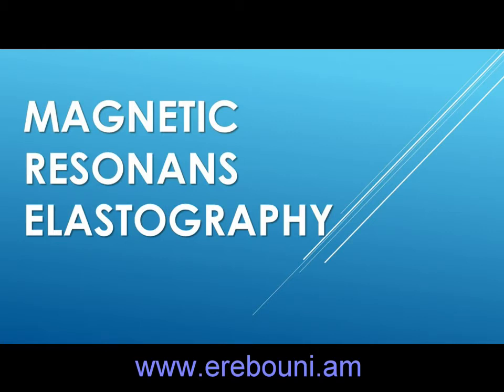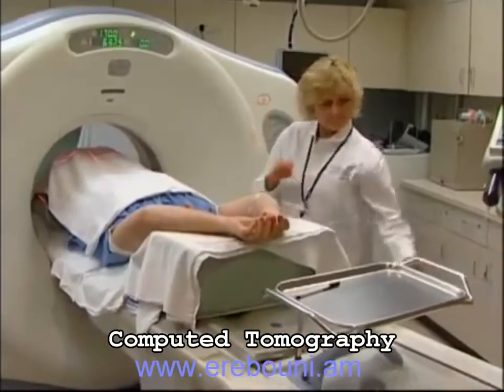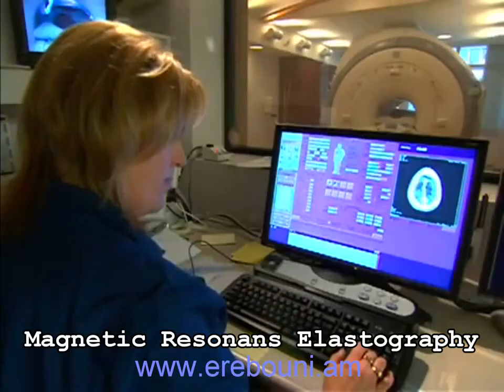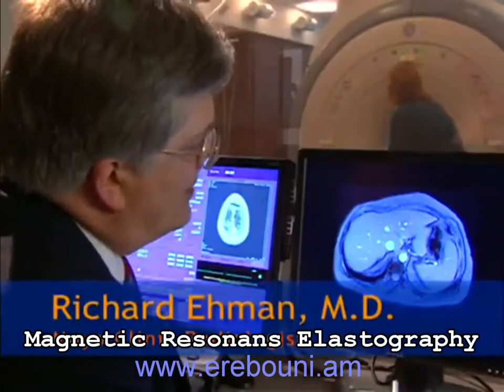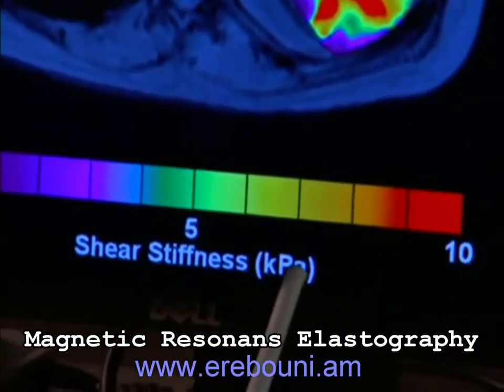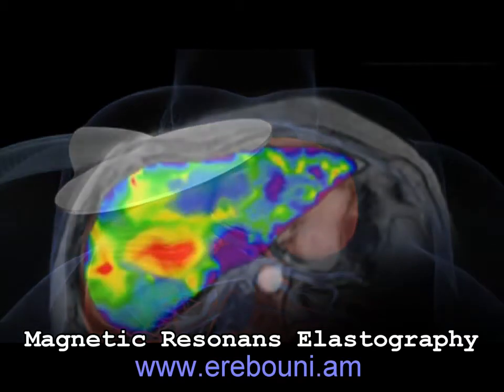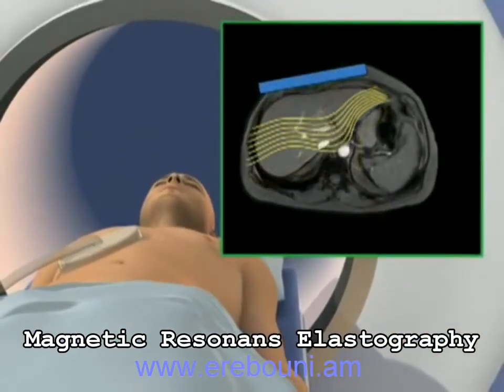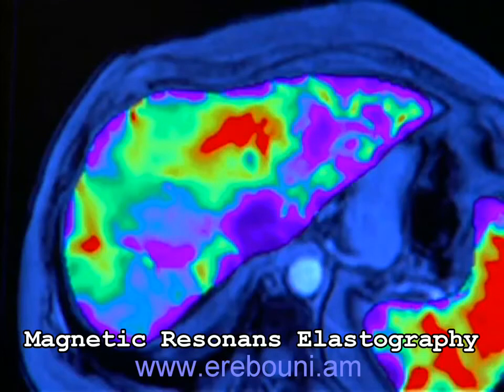Procedure of Elastography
Every day doctors use ultrasound, CT scan, MRI to see inside of the body to make a decision. Those tests are great that showing size and structure but they don't show physical properties such as tissue stiffness which for example sign of fibroses in a liver. The researcher of Mayo clinic had developed technology that uses sound waves to see if the patients liver is a harder than it should be, if its developing fibroses. It is called magnetic resonance elastography and its offers a non-invasive alternative to liver biopsy.
Magnetic resonans elastography or MRE. It combines MRY technology and low frequency sound waves.
- This is an MRI image of the upper abdomen and here this very large organ in the upper abdomen is the liver. Now, looking at this liver with regular magnetic resonance imaging it is not possible to determine if this patient has fibrosis in the liver.
But when the new MRE technology is used during MRI it shows on the color scale the stiffenes of the liver. Here how its work.
The probe of the Fibroscan device generates the waves in the abdomen when it placed on the patients abdomen. The soundwaves moved through the stiff tissues and normal tissues in at different ways. The computer analyzes the differences and shows what the healthy tissue is and what is not.
This shows the sound waves moving through the tissues of the upper abdomen. And it is show if the patient has liver fibroses or no and where it is localized.
Many liver diseases including hepatitis B, C and other immune hepatitis, alcoholism can lead to fibroses. And if the condition is not successfully treated the disease can progress to cirrhoses for which the only treatment is liver transplantation. MRE is another tool in a fight against the progression of these diseases. In the future the use of MRE may include the imaging of the breast, prostate and other organs.